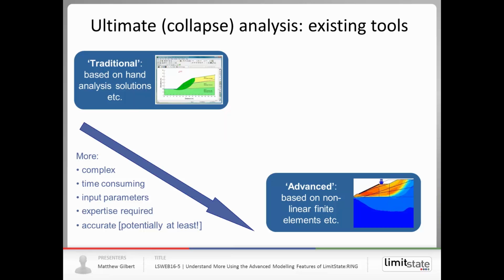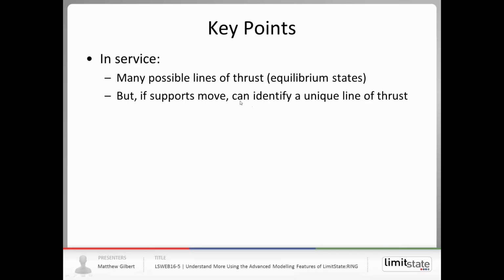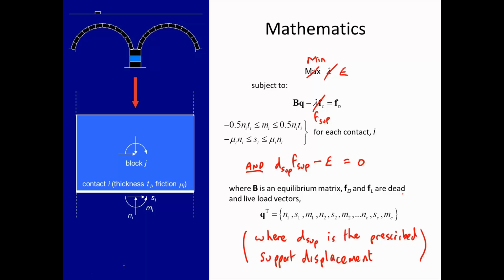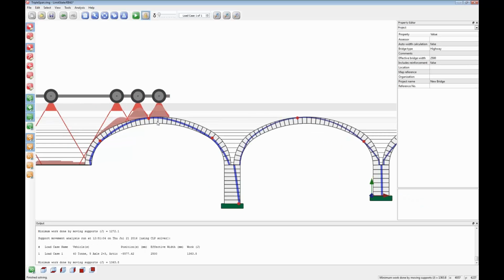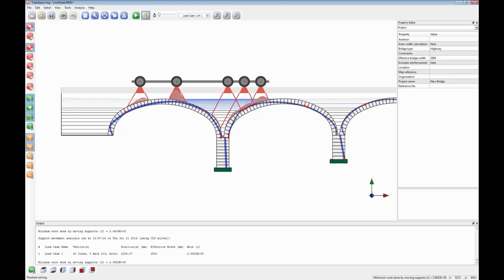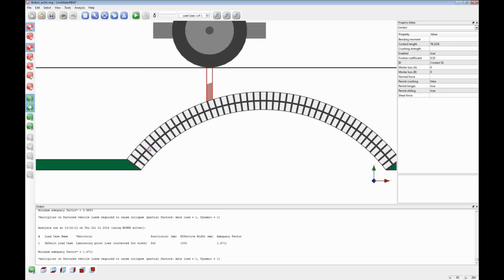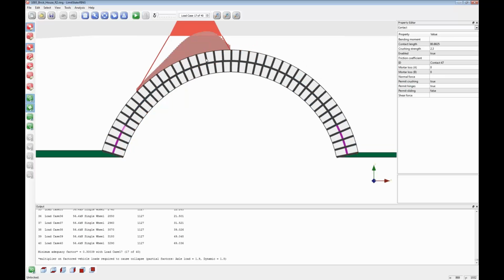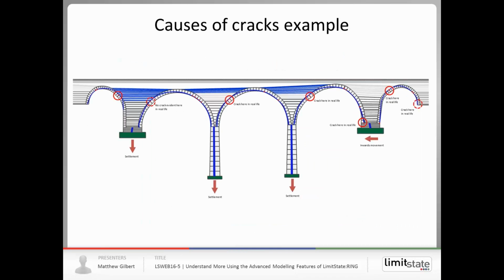LSWEB16-5 | Understand More Using the Advanced Modelling Features of LimitState:RING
# DETAILS #
Title: Understand More Using the Advanced Modelling Features of LimitState:RING
Code: LSWEB16-5
Duration: 0h 44m 01s
Original broadcast: 21 July 2016

# AUDIENCE #
The webinar will be of interest to practicing civil and structural engineers who assess, or have a responsibility for, single and multi-span masonry arch overbridge structures.